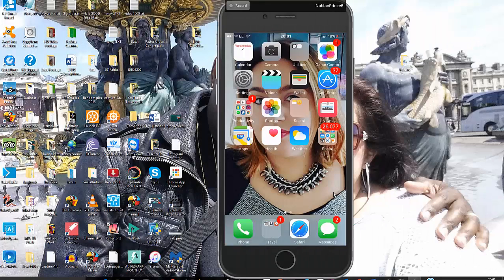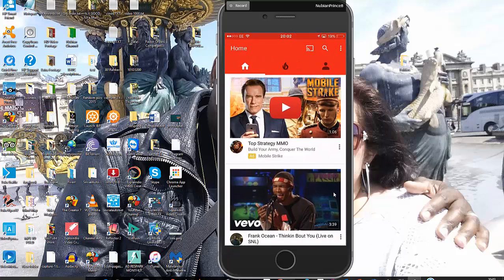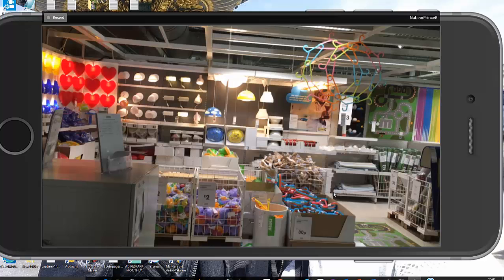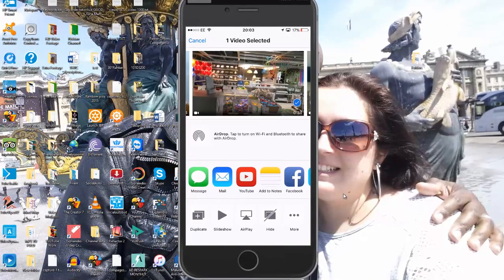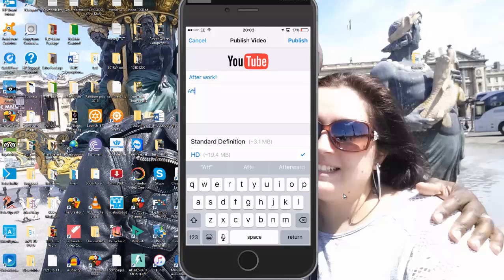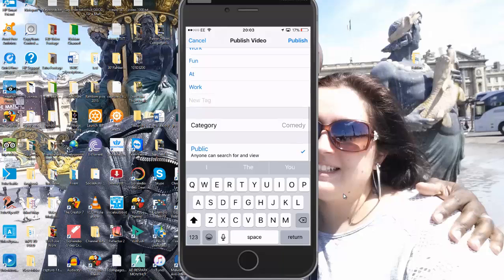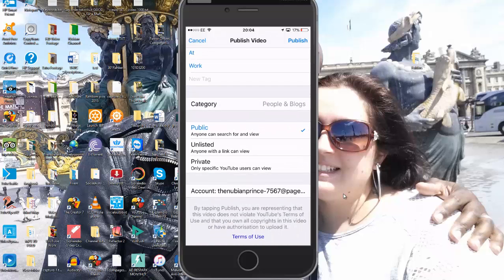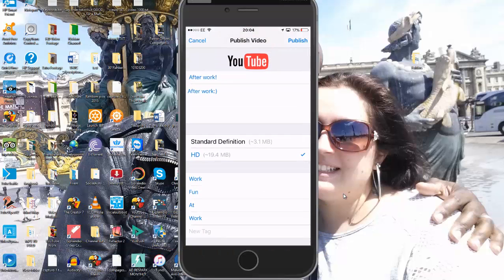How To Upload HD Video On YouTube From iPhone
How to Upload Video on YouTube Mobile?
I will show you in this video how to upload videos from your smartphone to YouTube.